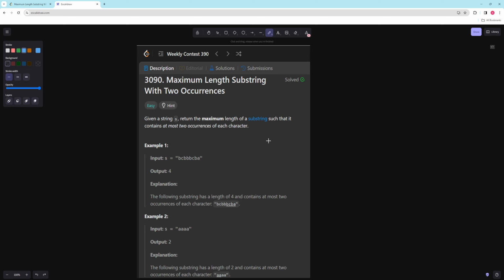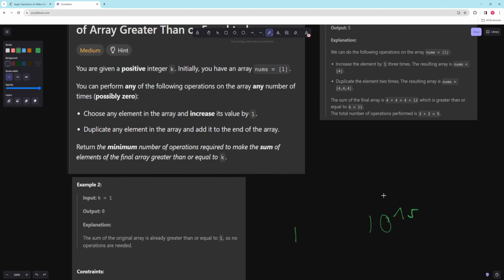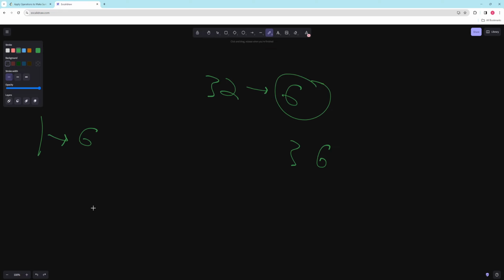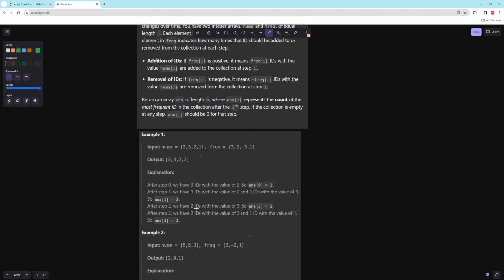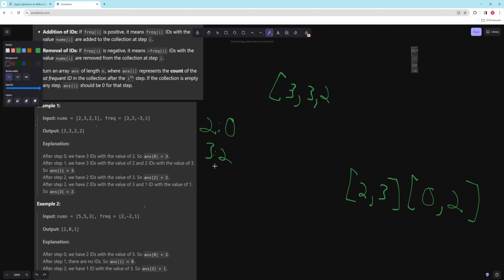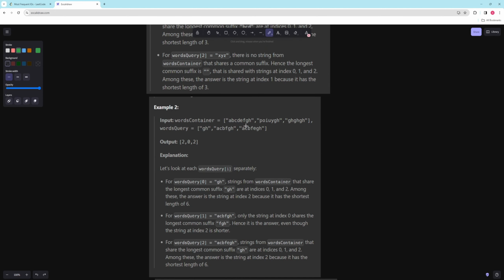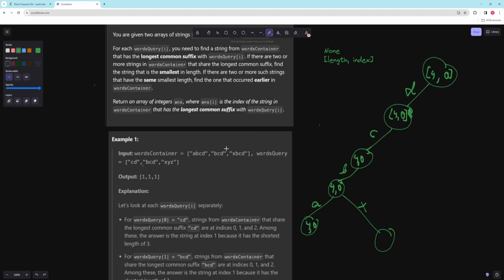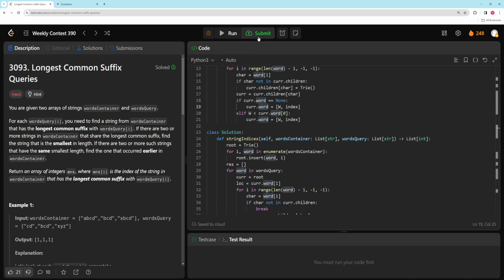LeetCode Weekly Contest 390 All Problems Review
Solution, explanation, and complexity analysis for every problem from today's weekly contest.